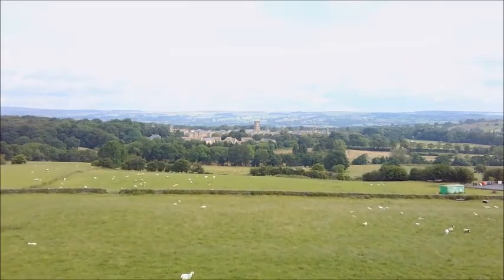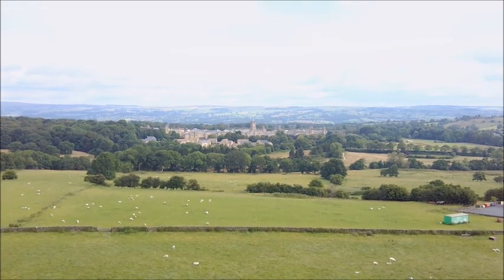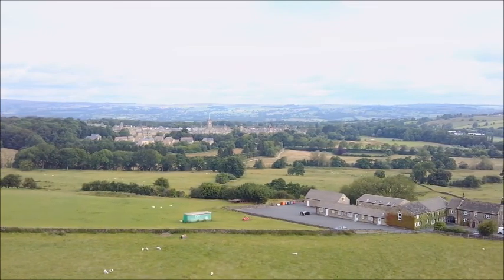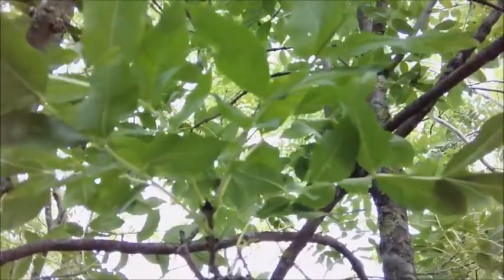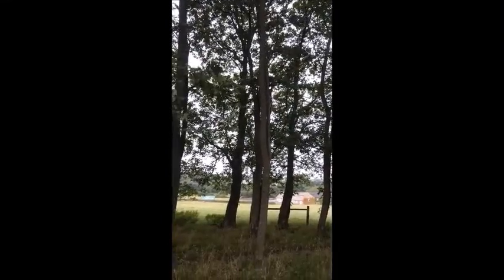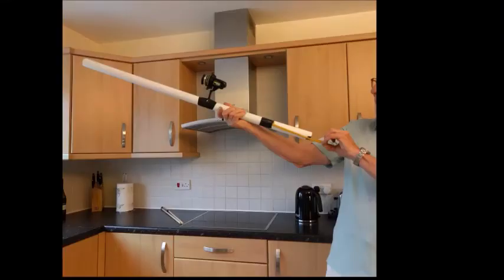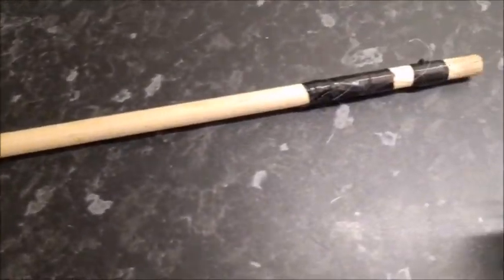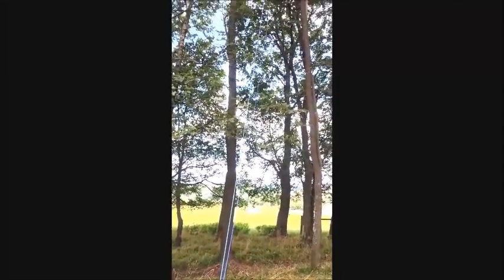Drone crashed into a tree and its recovery